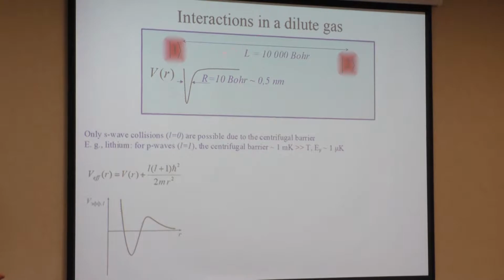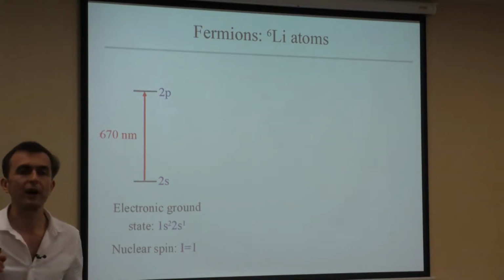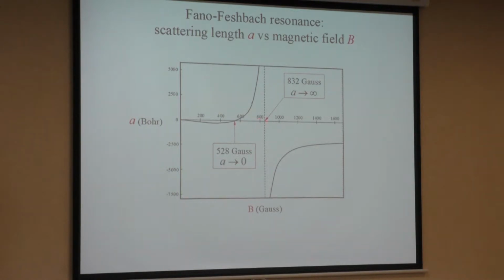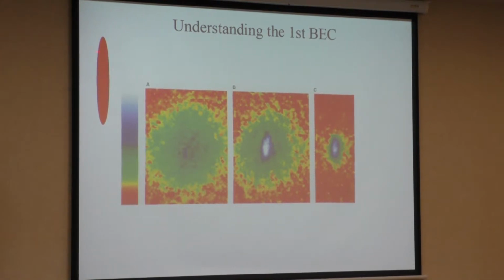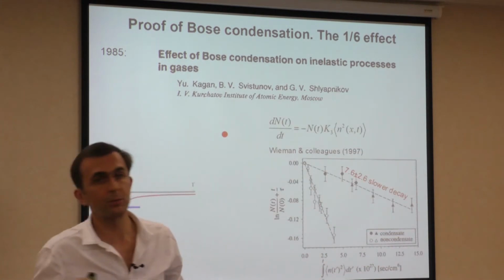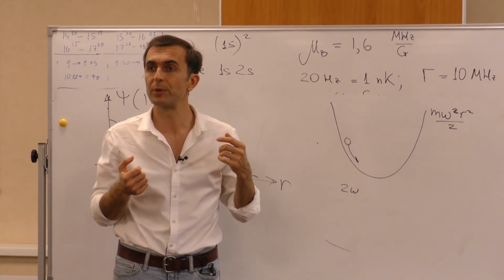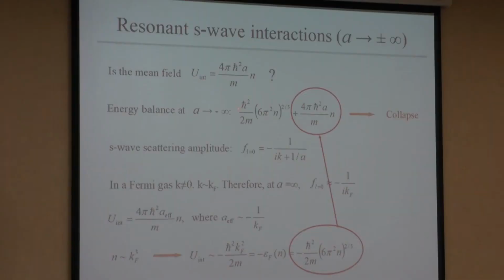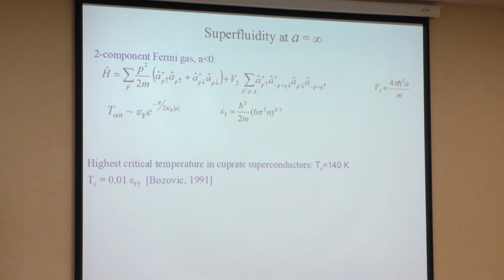Summer school 2018 / Andrey Turlapov / Part 2. Interactions in cold atomic gases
In the second lecture, an introduction to the theory of scattering in the presence of a constant magnetic field is given. After this, the history of achieving Bose condensation and Fermi degeneracy is reviewed. The first BEC experiment is revisited in more detail and compared to a qualitatively different one. Finally, a theory of interacting Fermi gases in the Feshbach-resonant regime is discussed. The lecture timeline is below.

0:00 Scattering in dilute gases
8:48 General theory of Fano-Feshbach (FF) resonance. FF resonance realization for lithium
26:09 Evaporative cooling enhanced by FF resonance
30:35 History of achieving Fermi degeneracy and Bose condensation
35:50 First BEC experiment revisited
46:03 Experimental comparison of classical gas and BEC. Evaporation rate metering. Interference of coherent BECs
53:52 BEC in an attractive potential
57:51 Additional note on 1st BEC: evaporation cooling without dipole trapping
1:06:40 Achieving Fermi degeneracy using optical dipole trapping
1:09:06 Mean-field theory of many-body systems near Feshbach resonance